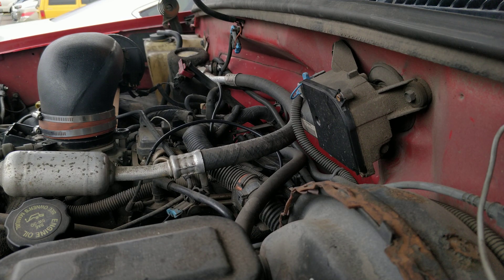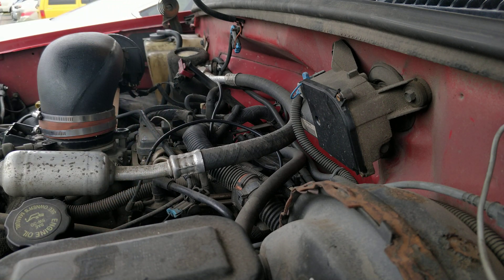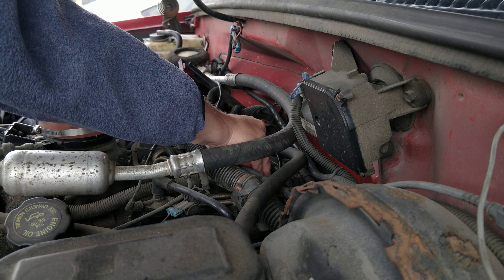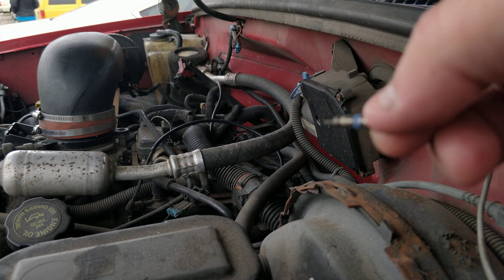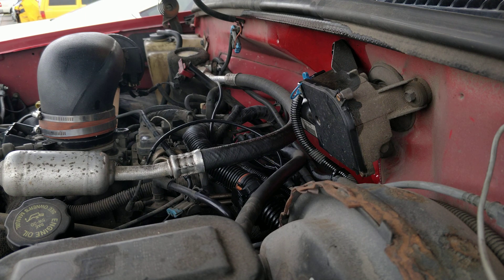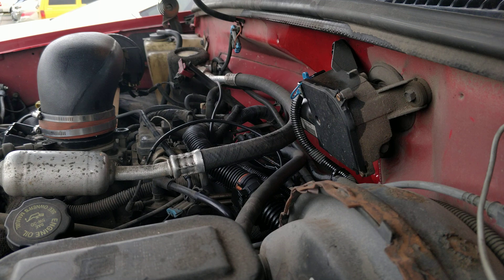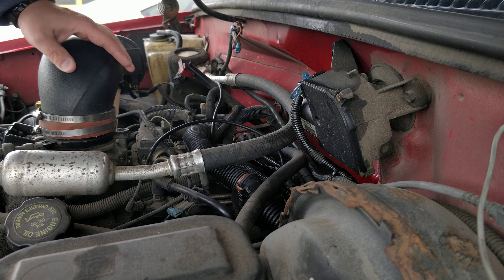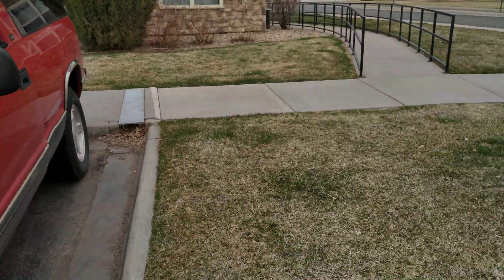Does my 1997 Chevy Tahoe have Fuel Pressure?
Trying to determine if my 5.7L V8 has a fuel pressure issue. The question is: is it the fuel pressure regulator not providing enough pressure or is the fuel pump not sending enough fuel up the line?